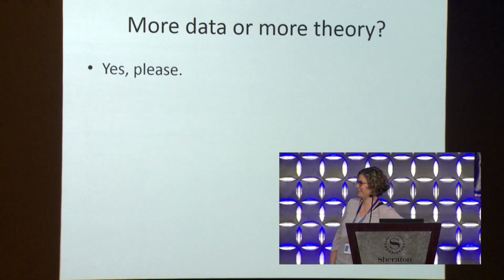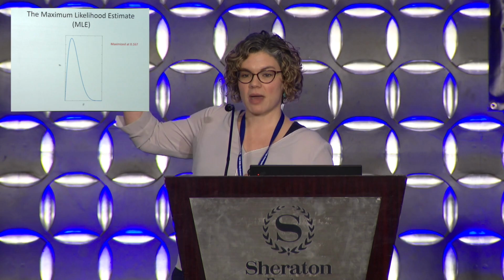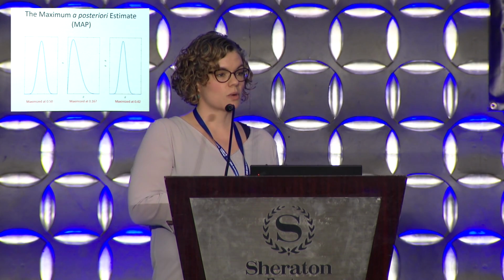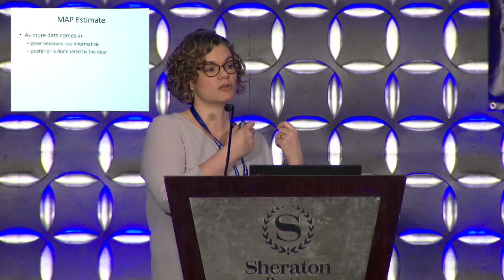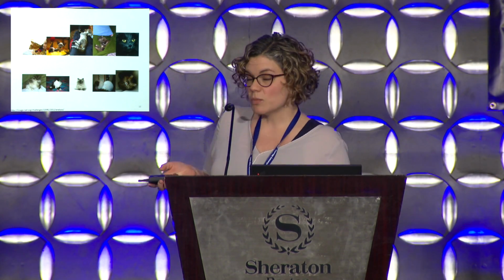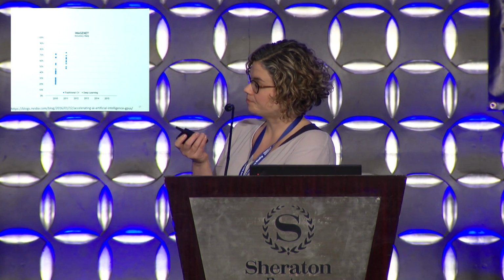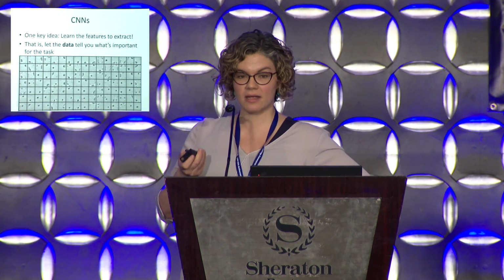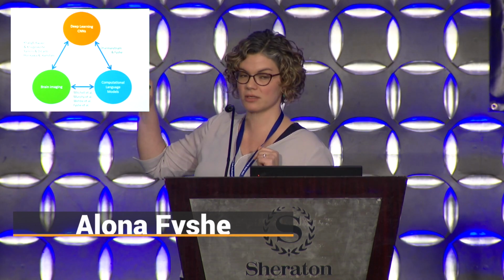Big Theory versus Big Data, CNS 2018 : Alona Fyshe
Alona Fyshe (University in Victoria, British Columbia) discusses how far can we get with big-but-finite data.

March 24, 2018, Cognitive Neuroscience Society annual conference, Boston